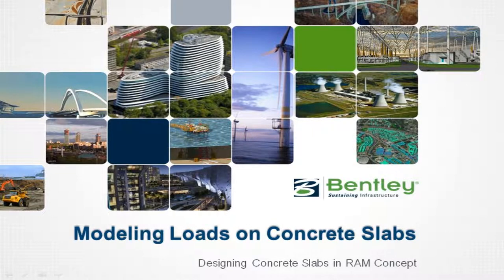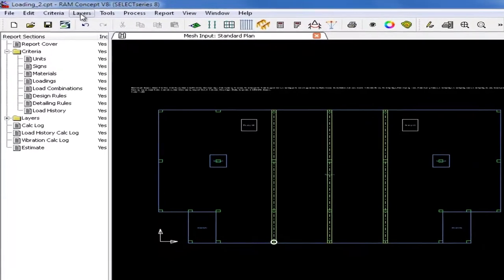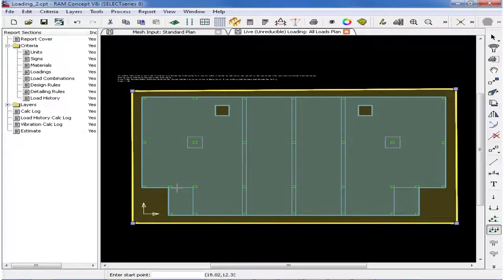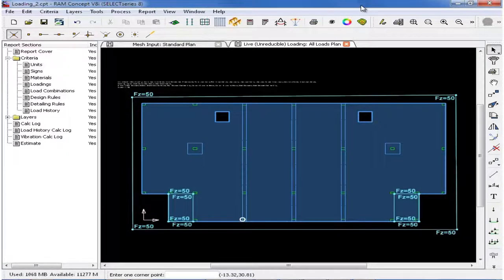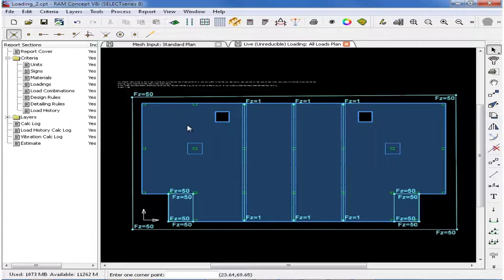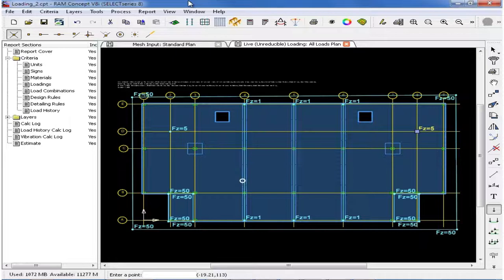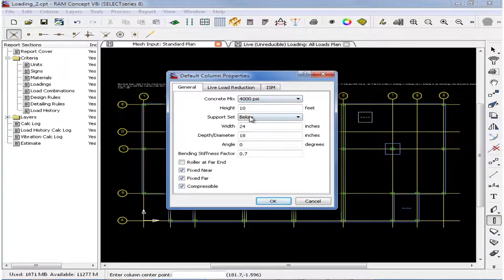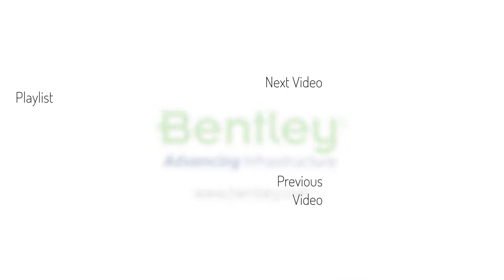Modeling Loads in RAM Concept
In this video, you will learn how to model loads in RAM Concept.